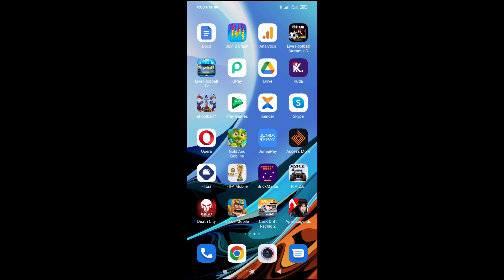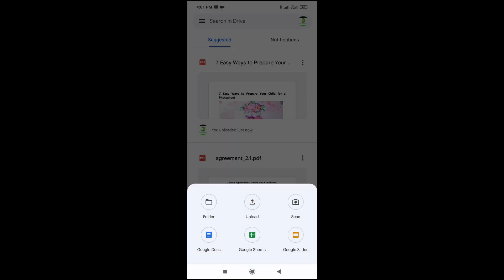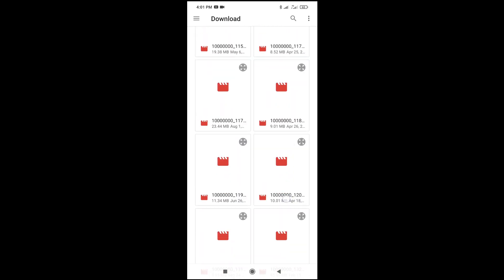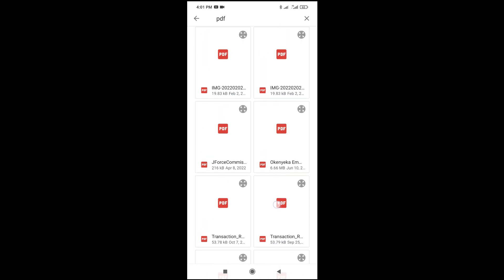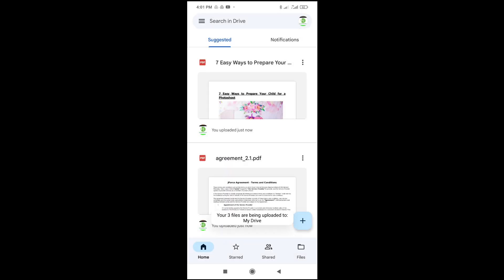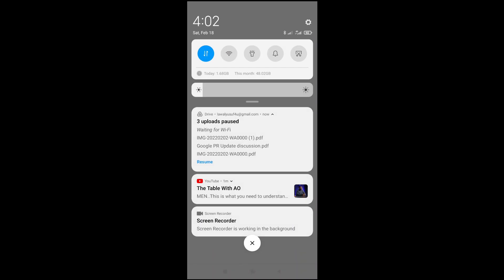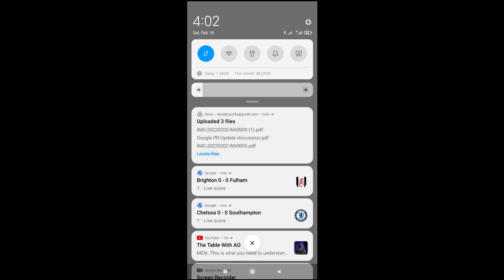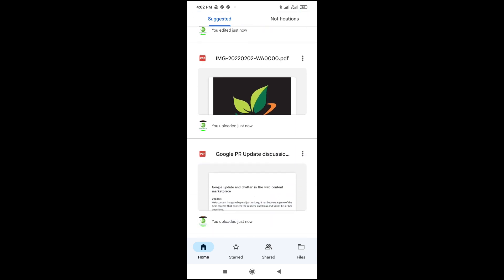How To Upload Multiple Files To Google Drive From Android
In this video, I have explain how to upload multiple files google drive